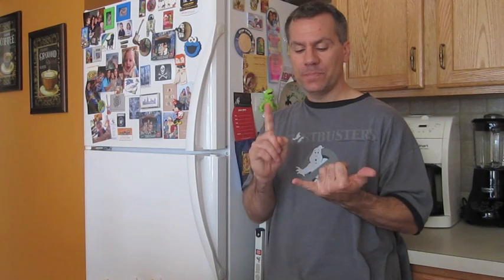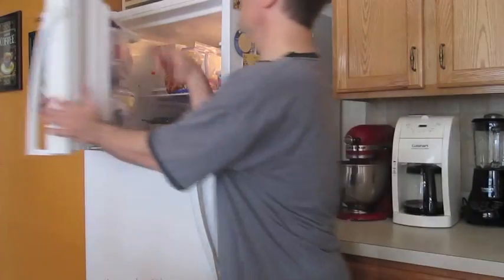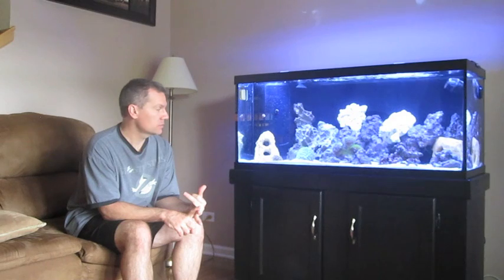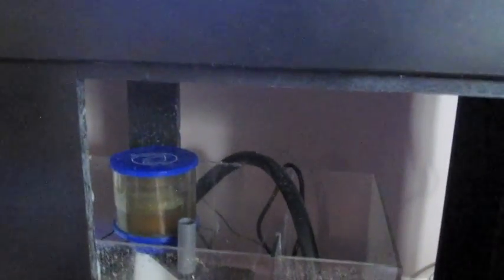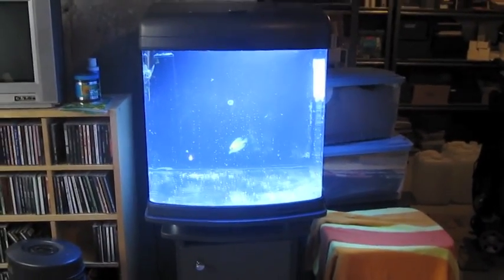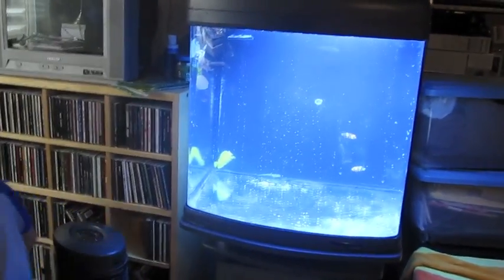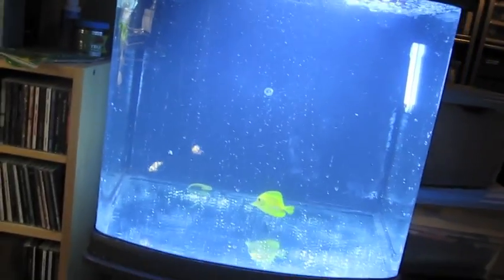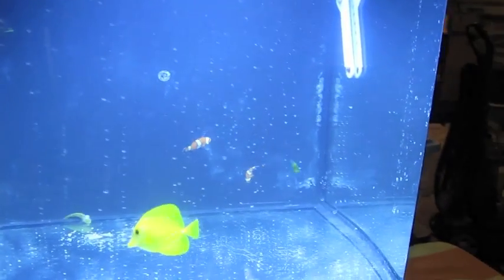How to kill Ich and marine velvet parasite in saltwater aquarium: saltwater fish dying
how to kill ich and marine velvet parasites in saltwater aquarium. saltwater fish dying for no reason? Gasping for air and not eating? Not moving? Hiding? You may have Ich parasites or Marine Velvet in your saltwater aquarium. Ich is a parasite and needs to be killed. saltwater aquarium maintenance and care is what my channel is about.

Purchase my eBook at Amazon for $2.99 on how to kill ich in your saltwater aquarium.

This nasty parasite is a silent killer. ich embeds itself in the flesh of fish and eats. After a few days it drops off in the sand bed and encrusts in a cell. The parasites multiply, releasing hundreds more parasites into your tank that seek out a fish to host and eat from the inside out.  Fish die quickly.  There is nothing on the market that will cure your fish. You MUST QUARANTINE, QT, your fish in another tank.  With no fish to feed on, the parasite will die in your main display tank. This is how I KILLED the parasite!  I learned the hard way by losing most of my fish when I was starting out.  I have a book on Amazon for $2.99 that walks you through the entire process if you need more info after watching this video. Saltwater ich and marine velvet and oodinium is a parasite not a disease.  It must be removed permanently from your aquarium by letting it die by starvation: removing its food source; your fish.  Feeding your fish well is not enough.  I wanted to share what I have learned about ich and marine velvet to help your fish and aquarium stay healthy.  I always keep each fish I buy, in the quarantine tank for 6 weeks before adding them to the main tank.

For an effective quarantine, the new inhabitants must be kept for a minimum of 6 weeks in a separate aquarium. Don't waste your time if you can't commit to this. Quarantine and treat the infected fish and any other potential hosts while allowing the display to go fallow (without any fish) until the pathogen or pest population dies out: 6 weeks minimum. In some cases, like Cirolanid isopods, three months may be required.

Copper (copper sulfate/copper citrate/ cupramine): Copper is a metal ion which is also basically a poison to any organism at a high enough concentration. Copper treats most external protozoan and flatworm parasites. It is not very effective against crustacean parasites (parasitic isopods/copepods and the fish lice argulus/branchiurans) or marine leeches. Copper is generally run at .2 ppm and only the salifert test kit we have found for the hobby level can accurately tell you where the levels are at within a respectable range. (API, red sea, Seachem don't seem accurate enough or the colors are too close). Fish in general become lethargic and anorexic around .4-.6 ppm with copper sulfate and copper citrate and around .6 -.8 for cupramine. Some fish, such as seahorses/mandarins/lionfish/dwarf angelfishes/any already stressed or sick fish, are hypersensitive to copper though we have pretty reliably treated those species with cupramine. A very important note: Do not use ammonia binding compounds (amquel/prime) or UV sterilizer with cupramine and so it is imperative to turn those off when treating. Copper overdoses include lethargy (fish acting dull, agitated, and unresponsive) anorexia (fish not eating), and even neurological signs like blindness. Another important warning when using cupramine is that dosing directions on the bottle are not clear about the therapeutic dose. They explain dosing in terms of what volume to add to get to .5 ppm, however this dose is not necessary and actually getting close to a dangerous level for some fish. Therapeutic levels to treat most protozoan parasites is .2 ppm so cupramine should ideally be kept around .25-.3 ppm.